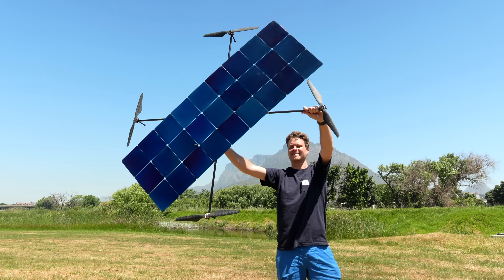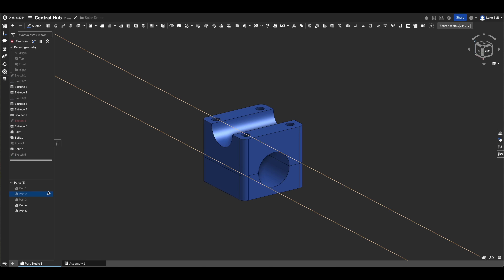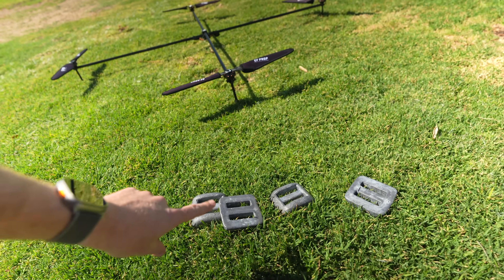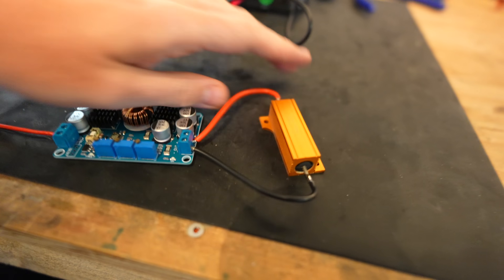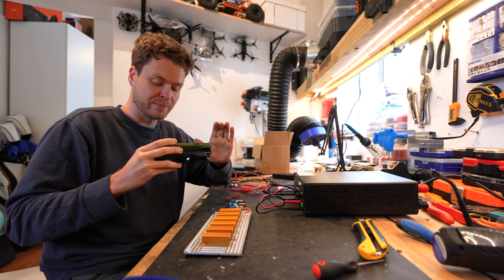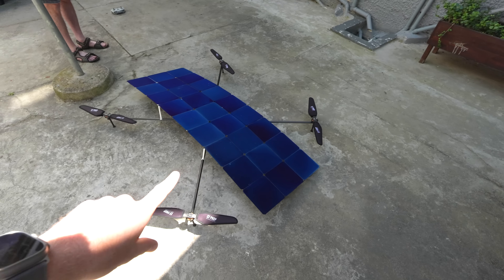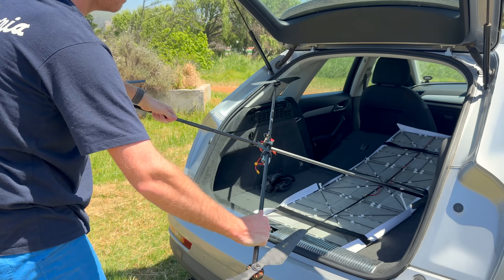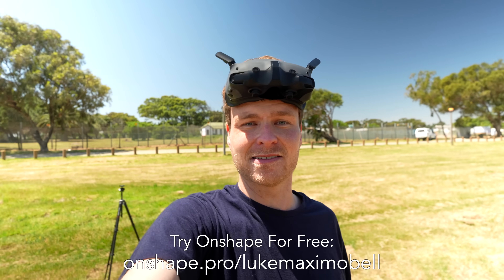I Built a Solar Powered Drone and it WORKS!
Try Onshape Free - Engineers Get Up to 6 Months Pro

In this video I will be answering a question I have been thinking about for years. It is possible to create a 100% solar powered drone. If this concept works it would be incredible because as long as the sun is up, the drone can fly and you don't even have to worry about battery life. I optimised every part of this drone to maximise efficiency to try and make it a reality. Can a drone quadcopter fly on solar power alone?

EQUIPMENT:

Bambu 3D Printer (Black Friday Deals On Now!)

DRONE PARTS:

Solar Panels
Polymaker Fiberon PA6-CF Filament
T-Motor Antigravty MN4004 300kv
T-Motor NS 18x6 Propellers
T-Motor F60A Mini 8S ESC
T-Motor H7 Mini Flight Controller
Camera and Air Unit

0:00 - Introduction
1:17 - Drone Design and Build
3:06 - Indoor Testing
3:51 - Outdoor Testing
5:09 - Solar Panels
6:36 - Onshape
7:35 - Heat Sink Testing
8:15 - Solar Panel Build
9:53 - Solar Panel Testing
11:30 - Will It Fly?